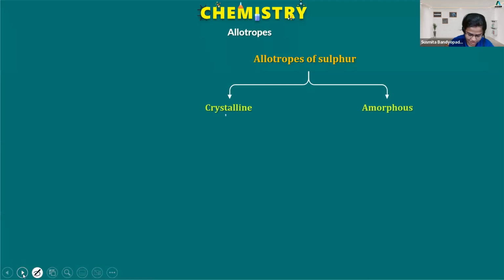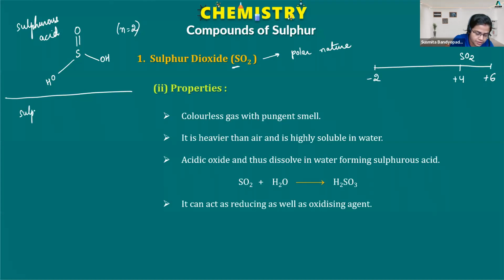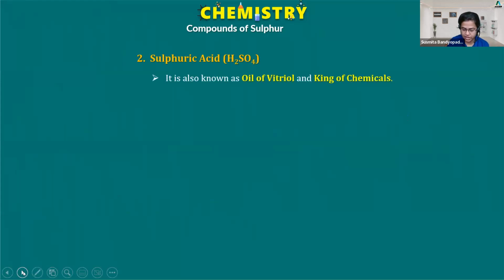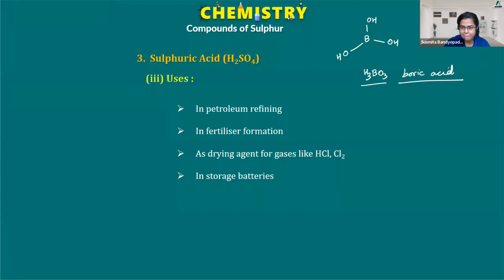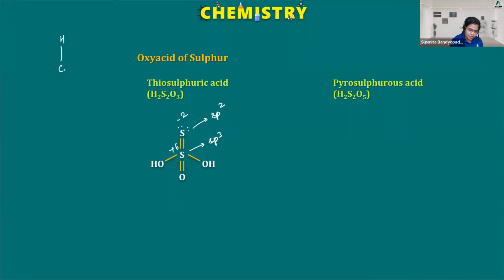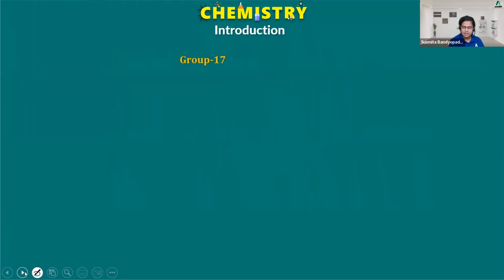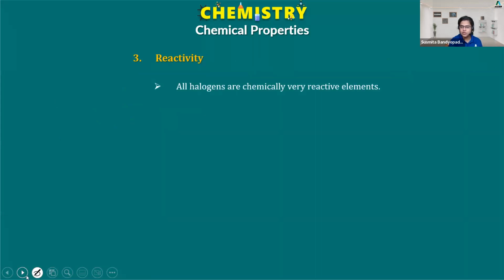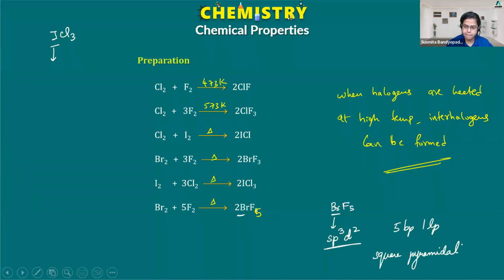p-block [13 MAR 2023]